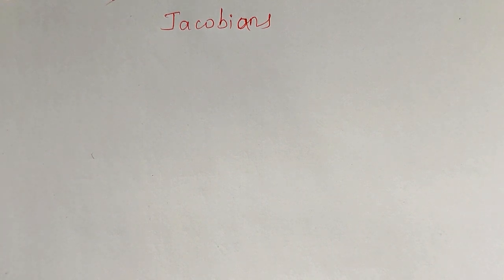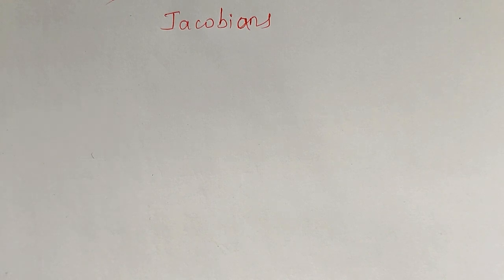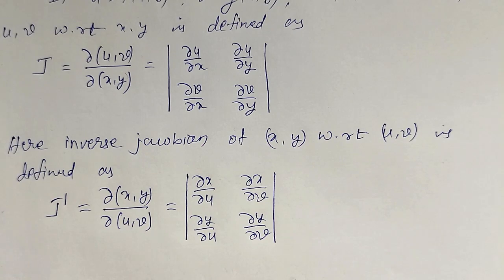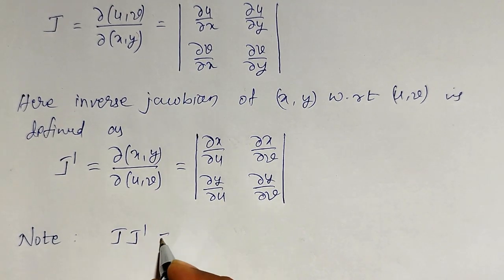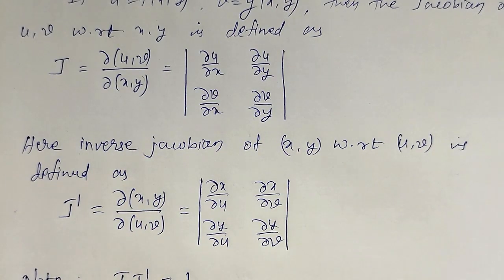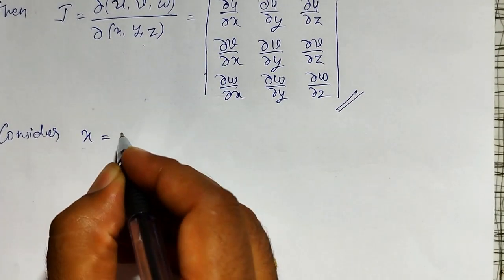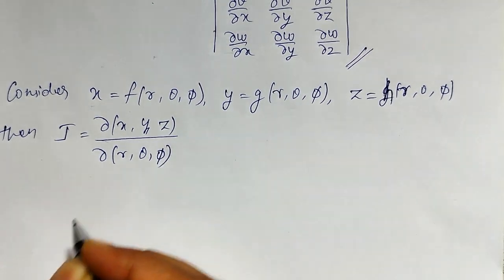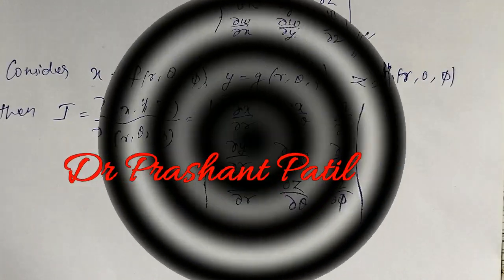Definition of Jacobians || Partial Differentiation || 22MAT11|| 18mat21 || Dr Prashant Patil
In this video, Jacobians is defined for two and three variables with a different set of variables.